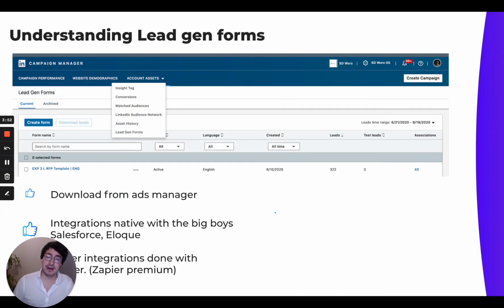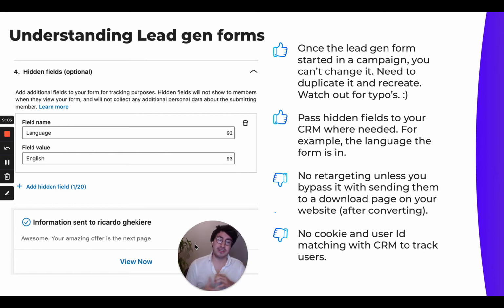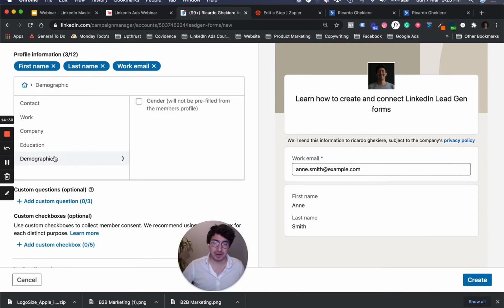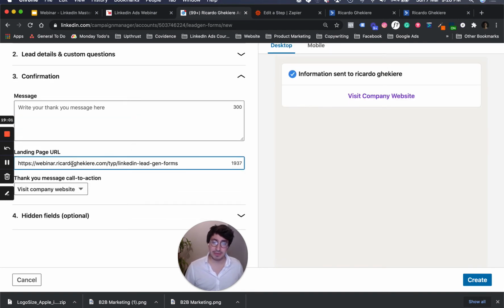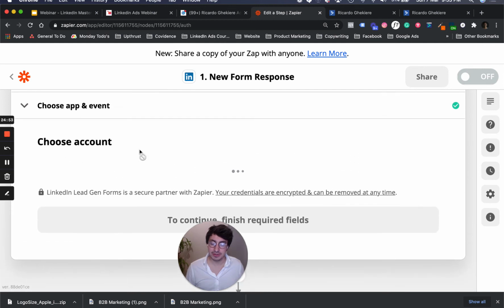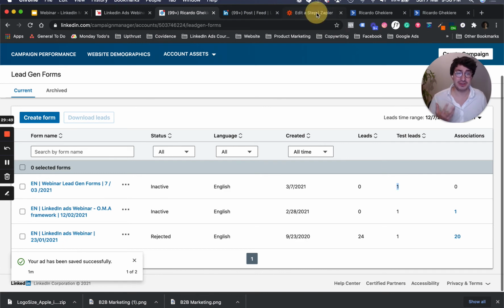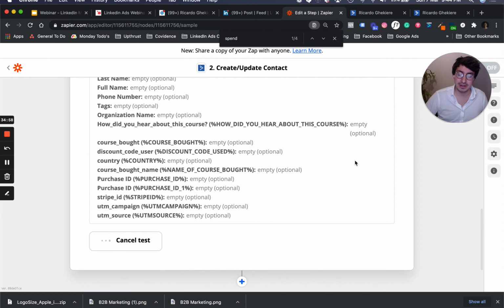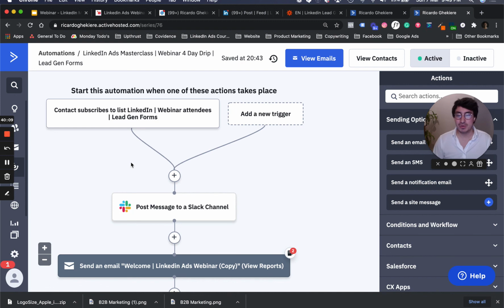How to create, connect and automate Linkedin Lead Gen forms in 2022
🧑🏻‍🤝‍🧑🏻Learn how to create and connect LinkedIn Lead Gen forms from scratch.

What you will learn:

- How to understand and create your first Linkedin Lead Gen Form.
- How to connect your Lead Gen Forms with your CRM or Marketing Automation System.
- How to automate your entire flow to scale your efforts.

LinkedIn Lead Gen forms are one of the most powerful campaigns you can run as a marketer. In this webinar, I'll show you how to create them from scratch and connect them with your CRM or Marketing Automation system to nurture your leads all the way.

Do you still believe in either of these 3 Linkedin Ads misconceptions?

MISCONCEPTION 1: "Linkedin Clicks are Expensive"

Yes, Linkedin Ads are expensive when set up the wrong way.
The highest cost per click I saw? 97,23€.
That doesn't have to be the case for you.

MISCONCEPTION 2: "Gathering Leads on LinkedIn is impossible"

If I would have a dollar each time I have heard this sentence, well, I wouldn't be selling this course.
LinkedIn ads are not just for sending traffic to blog posts and selling them as 'branding campaigns'. If you are spending money, you are supposed to bring back more money.  It's that simple.

MISCONCEPTION 3: "Gathering Leads are expensive"

LinkedIn ads are just like the economic stock market. The more people target the same interests, the higher your cost.
The trick is to figure out creative ways to target the same audience, without paying the premium prices.

In this webinar, we'll be covering how to lower down your cost or acquisition using Linkedin Lead Gen Forms.

Here is what we’ll cover in this video:
00:00 Intro
01:40 Best Practises Lead Gen Forms
09:31 Live Set-up
23:00 Integrating Zapier with CRM/MA
37:05 Active Campaign Flow
40:34 Final Notes